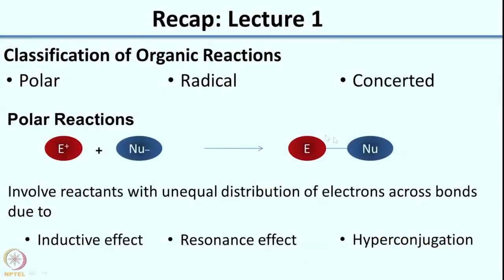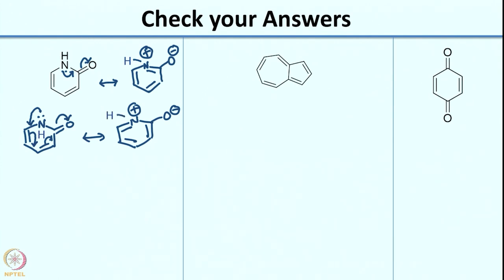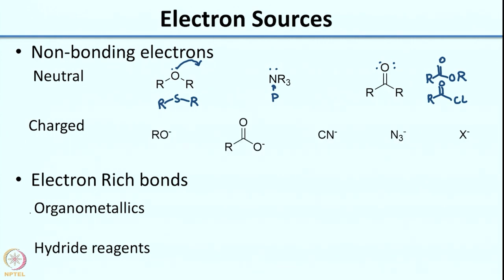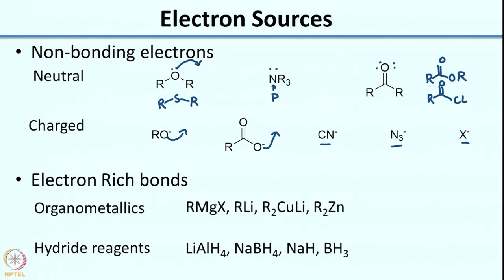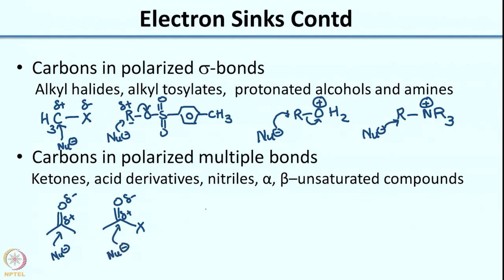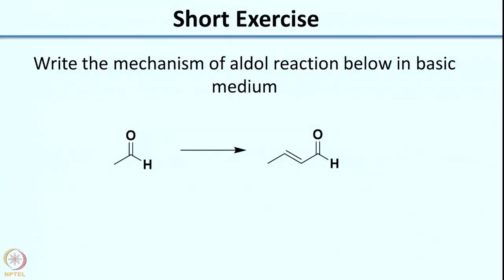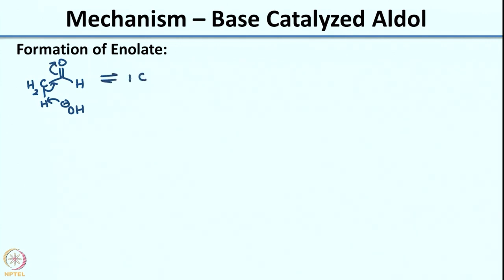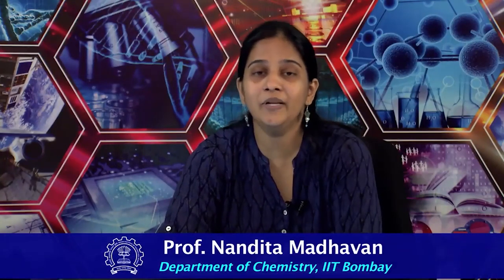Writing Reaction Mechanisms: Arrow pushing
Subject : Chemistry
Course name : Mechanisms in Organic Chemistry